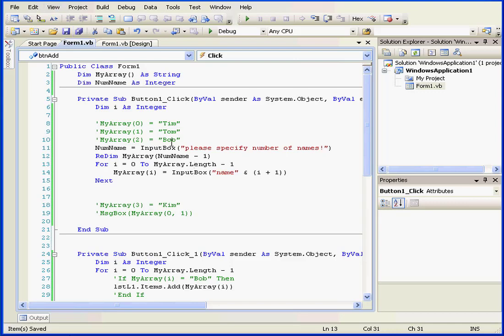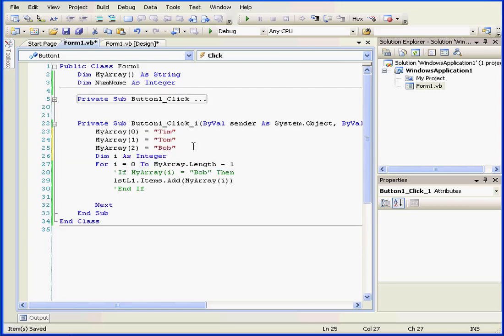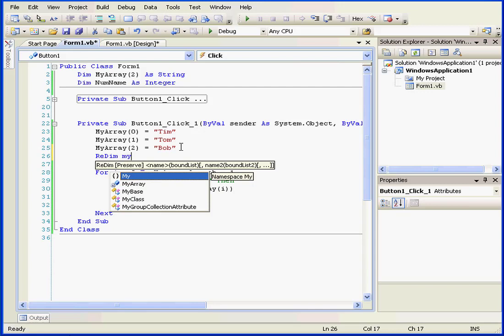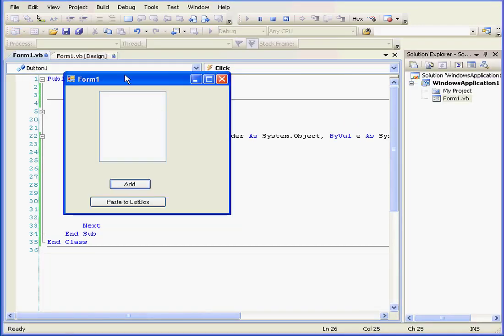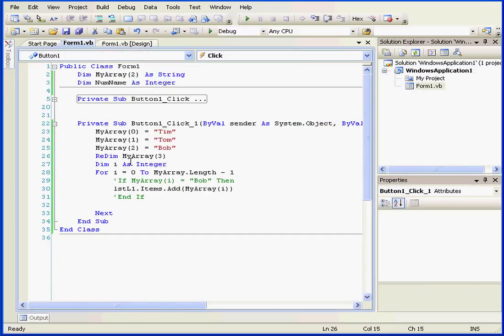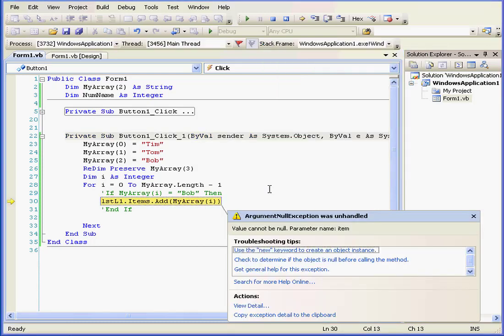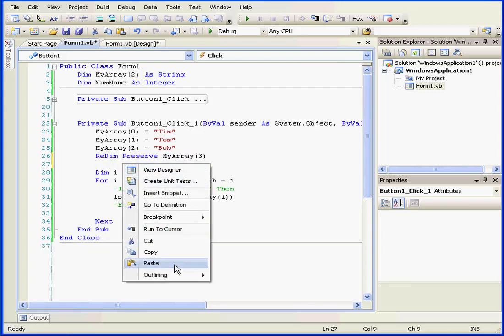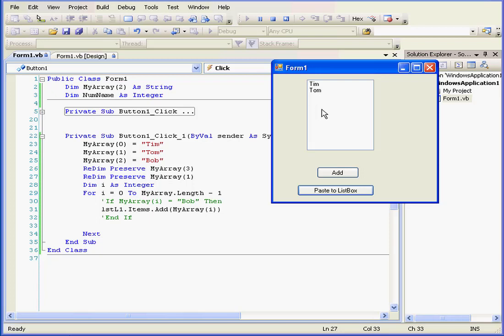39 VISUAL BASIC Tutorial ( ReDim )